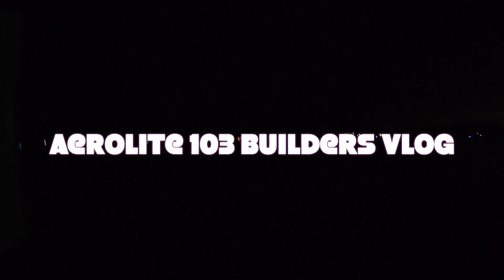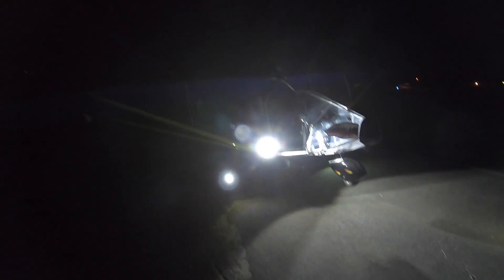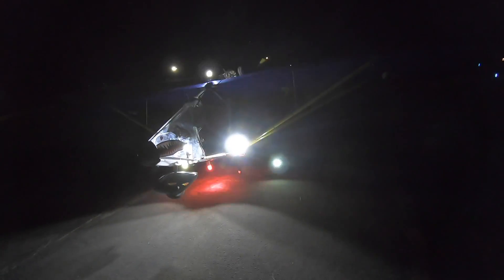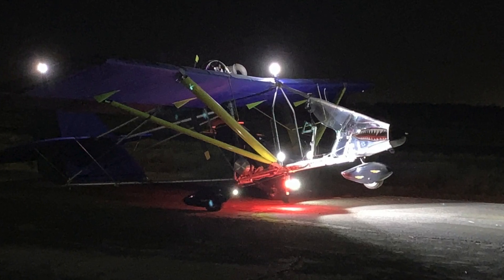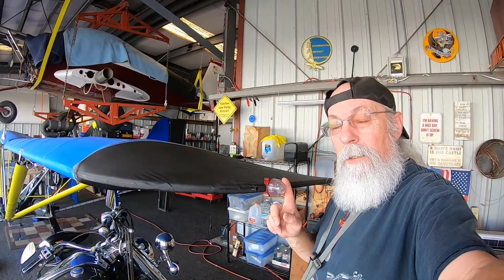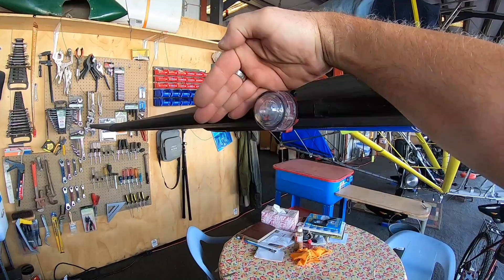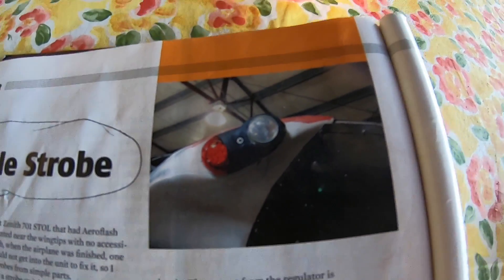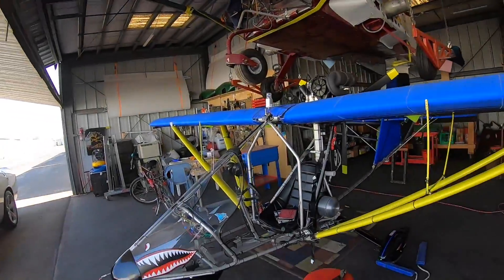Night Flight?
Sorry for prior video mistake.